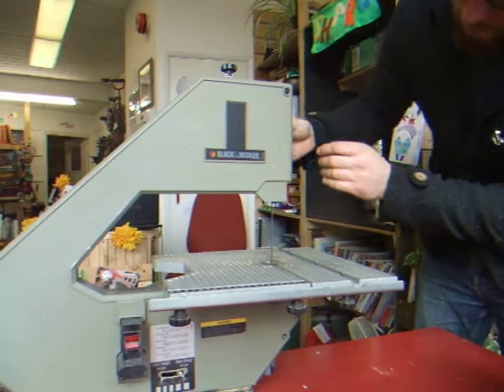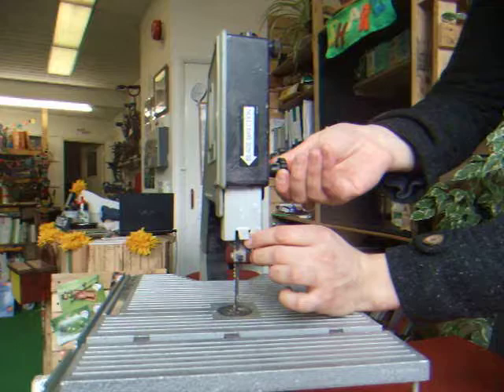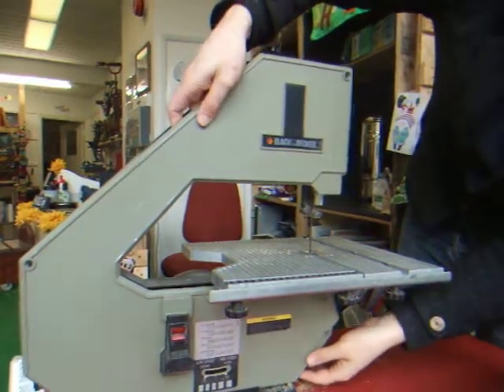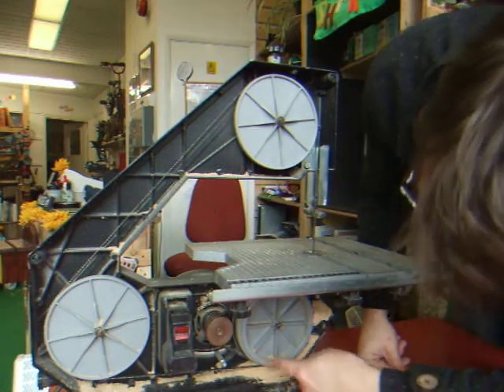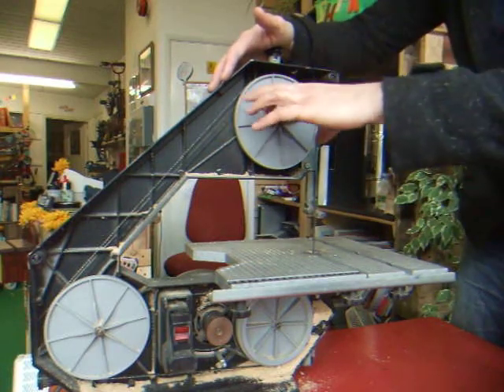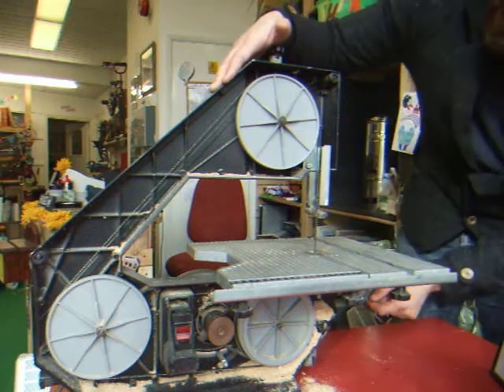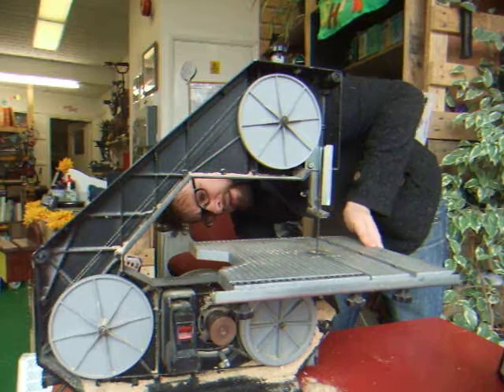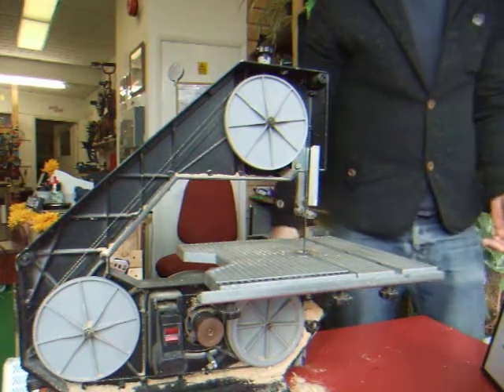Band saw - how it works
This is Nick, with a short demo to show you how the band saw works, how to put down the blade guard and how to remove the cover to remix the saw, should it come off its wheels. Nick donated the saw to SHARE, a Library of Things, in Frome as he is upgrading to a better model. The saw still works well.